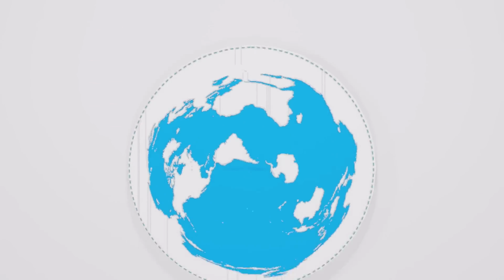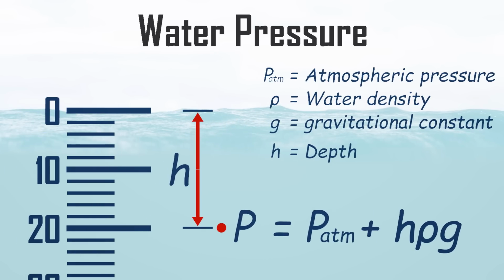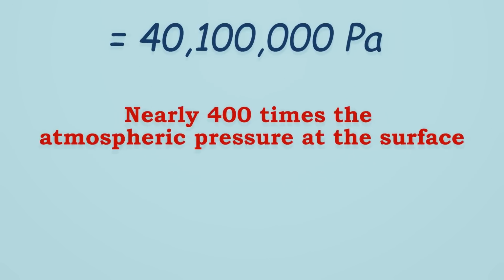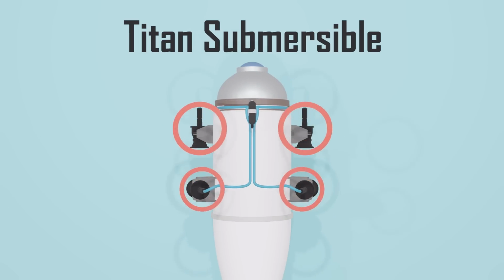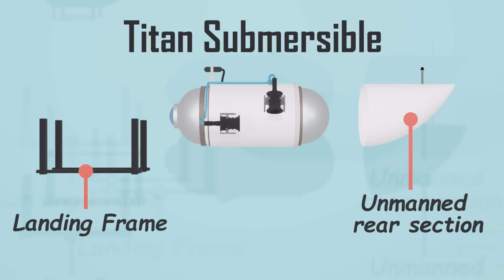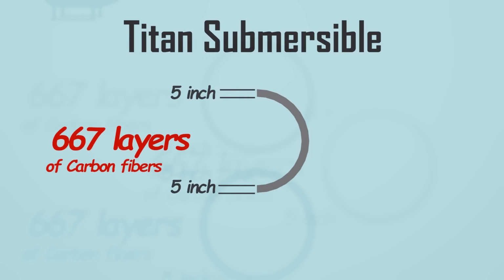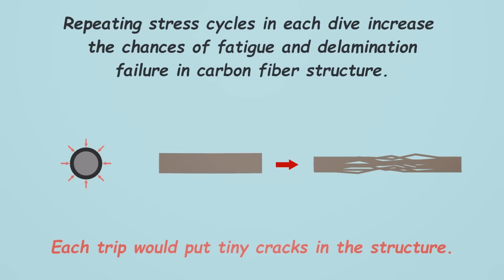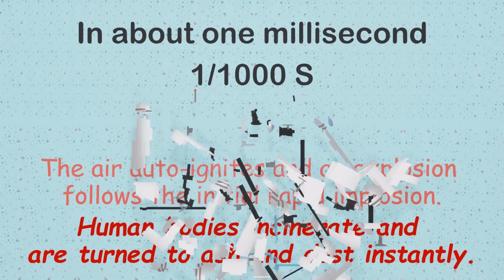Titan submersible | What really happened ?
On June 18, 2023, Titan, a submersible operated by OceanGate, an American tourism and expeditions company, imploded during its descent in the North Atlantic Ocean, about 370 nautical miles (690 km) off the coast of Newfoundland, Canada. The submersible, carrying five people, was part of an expedition to survey the wreck of the Titanic. Communication with Titan was lost 1 hour and 45 minutes into its dive, and authorities were alerted when it failed to resurface at the scheduled time later that day.

A massive search and rescue operation was launched, but the submersible and its occupants were never found. The US Navy detected sounds "consistent with an implosion" shortly after the sub lost contact, and a debris field was later found at the bottom of the ocean.

The cause of the implosion is still unknown, but it is believed to have been caused by a combination of factors, including the extreme pressure at depth and the submersible's design. The Titan was a titanium sphere that was pressurized to withstand the deep ocean, but it is possible that the pressure caused the sphere to rupture. Additionally, the submersible was equipped with a number of electronic systems, and it is possible that one of these systems malfunctioned and caused the implosion.

The loss of the Titan and its occupants was a tragedy, and it has raised questions about the safety of deep-sea submersibles. However, it is important to remember that these vehicles are still in their early stages of development, and that accidents are unfortunately a possibility. With continued research and development, it is hoped that deep-sea submersibles will become safer and more reliable in the future.

In this video, we're going to explore what really happened when the Titan sunk. We'll take a look at  the investigation, and the conspiracy theories that still exist today.

We'll take a look at the events that led to the sinking of the Titan, and explore the conspiracy theories . We'll also explore what you can see aboard Titan Sub, the only submarine that has ever visited the site of the sinking. Whether you're a history buff or just curious about the sinking of the Titanic, this video is for you!